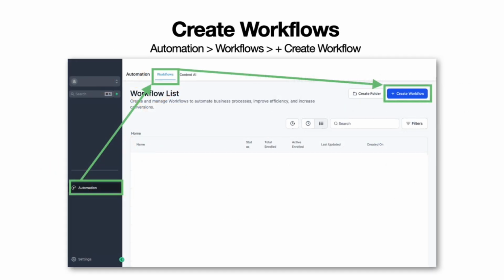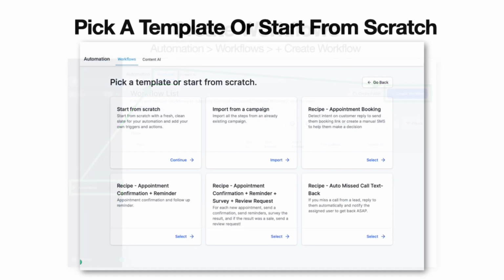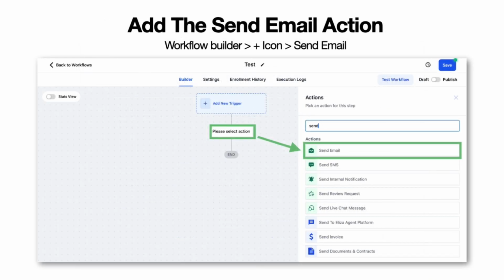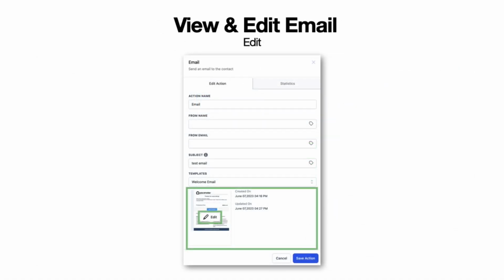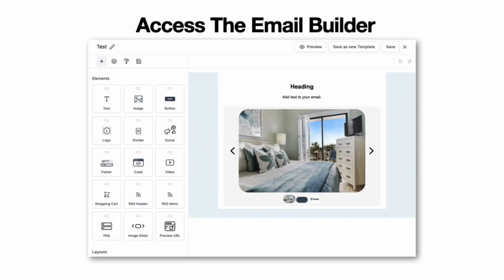How to Edit Emails Inside The Workflow Builder Without Interrupting Your Automation Flow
In this tutorial, we’ll introduce you to Edit Emails Inside the Workflow Builder, a game-changing feature that lets you update email templates right within your automation workflow. No need to open a separate tab or leave your current view—now you can streamline your campaign building and launch faster with fewer steps.

*Why Edit Emails Inside the Workflow Builder Matters:*
Say you're a small business owner setting up an automated loyalty campaign. With this feature, you can craft and edit personalized emails directly in the workflow builder—no interruptions, no switching screens. It’s a smoother, more efficient way to build and maintain your marketing flows.

💡 *What is Edit Emails Inside the Workflow Builder?* Learn how this feature works and why it's essential for simplifying your email marketing process.

🔍 *Why It Matters & How It Helps You:* Explore the key benefits, including streamlined workflows, increased productivity, and the ability to quickly customize your messages without disrupting automation.

⚙️ *How to Edit Emails Inside the Workflow Builder:* Follow along as we show you step-by-step how to access and edit email templates right where you build your workflows—saving time and boosting campaign accuracy.

Zapiy helps you work smarter, not harder. With intuitive features like Edit Emails Inside the Workflow Builder, your marketing stays agile and efficient—so you can focus on delivering real value to your customers.